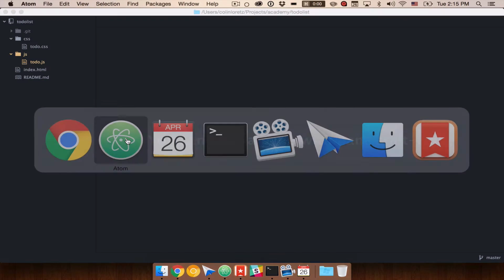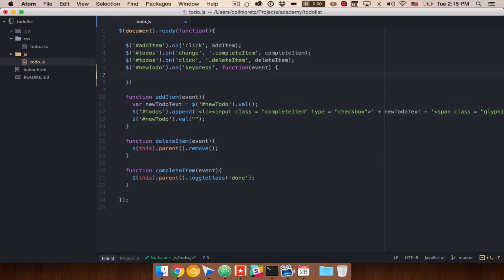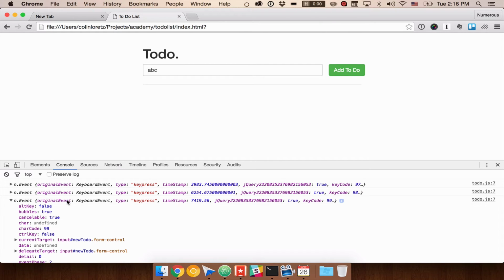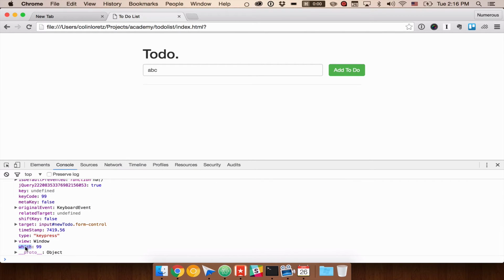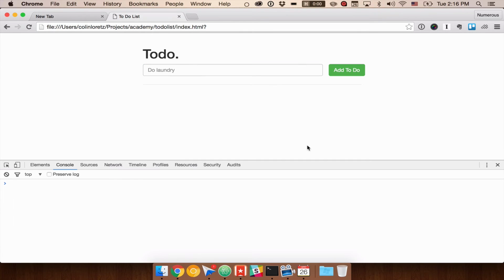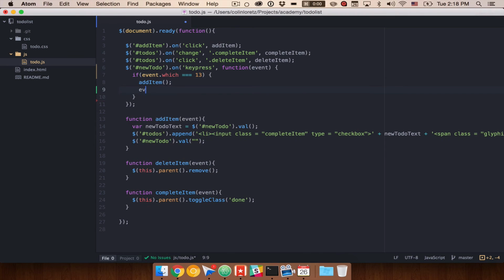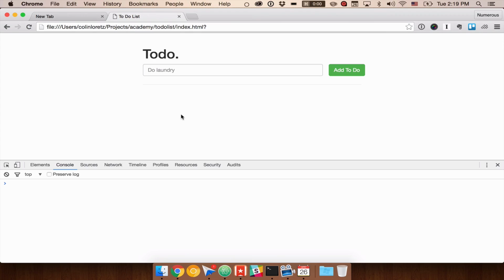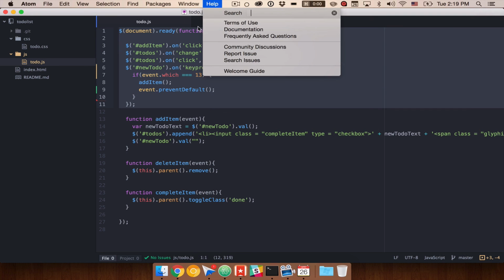To Do List Part 2/3